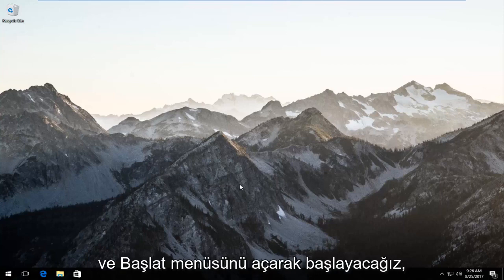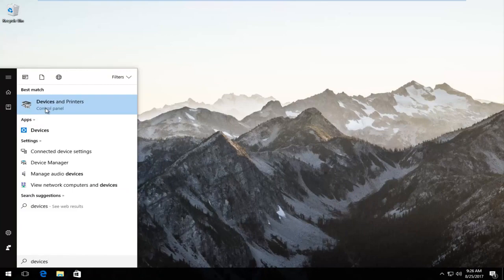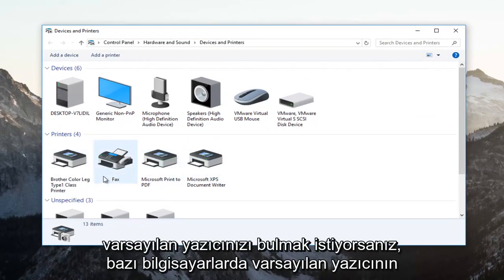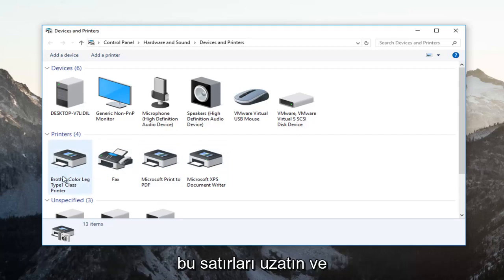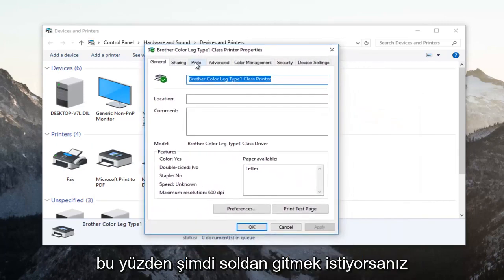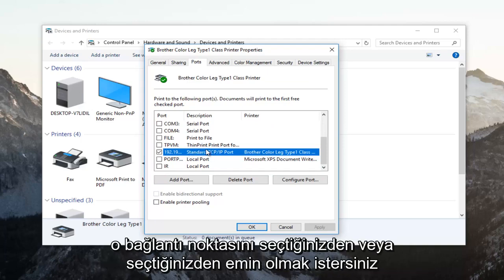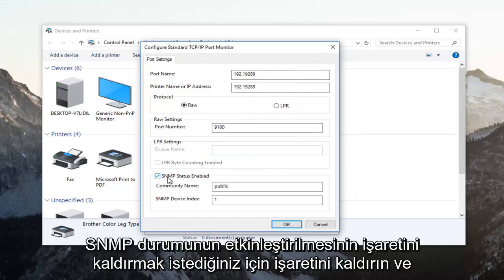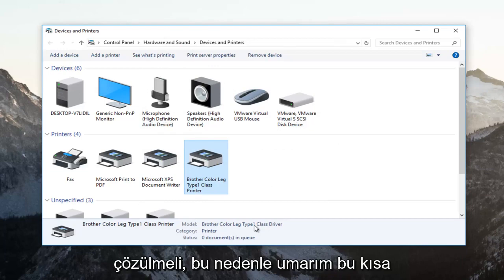Windows 11/10'da Yazıcı Çevrimdışı Hataları Nasıl Onarılır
Windows'ta yazıcı çevrimdışı sorunlarını düzeltin.

Birçok Windows 10 ve Windows 11 kullanıcısı, yazıcı bağlantısıyla ilgili sorunlar ve etkin yazıcıları bağlı ve tam olarak çalışır durumda olsalar bile çevrimdışı duruma getiren bir aksaklık bildirmiştir. Hata genellikle ağ yazıcılarından bahsederken karşılaşılır, ancak yazıcılarına doğrudan bağlantısı olan ev kullanıcıları da şikayet etmiştir.

Çoğu durumda, sorunun basit bir açıklaması olduğu için, bağlantıyla ilgili diğer sorunların çoğu gibi bu sorunu çözmeye devam edeceğiz.

Farklı üreticilerin, hangi sorunların ortaya çıktığı konusunda kullanıcıyı bilgilendirebilecek kendi tanılama yazılımları olduğunu (burada HP'nin Yazdırma ve Tarama Doktoru akla geliyor) ve yazıcınızın üreticisi bu özelliği sağlıyorsa, şu adreste kullanmanızı öneririz: onun tam kapsamı. Çoğu zaman, sorunlarınıza çözüm bulmak için sizi doğru yöne yönlendirecektir.

Windows 10'da Yazıcı Çevrimdışı hatası nasıl düzeltilir
Yazıcınızla ilgili birçok sorun olabilir ve bu eğitimde aşağıdaki sorunları ele alacağız:

Yazıcı çevrimdışı Canon, HP, Ricoh, Epson – Bu, yazıcılarda yaygın bir sorundur ve her marka yazıcıyı etkileyebilir. Birçok Canon, HP ve Epson kullanıcısı bu sorunu bildirdi.

Yazıcı çevrimdışı hata işleme komutu – Bazen ağ yazıcısını kullanmaya çalışırken Hata işleme komutu alabilirsiniz. Bu yaygın bir sorundur ve çözümlerimizden birini kullanarak sorunu çözebilirsiniz.

Kablosuz yazıcı çevrimdışı - Bu sorun her tür yazıcıda ortaya çıkabilir ve birçok kullanıcı bunu kablosuz yazıcı kullanırken bildirdi.
Yazıcı çevrimdışı ping atamıyor – Bazı durumlarda bilgisayarınız yazıcınızı tanıyamaz. Aslında, birçok kullanıcı ağ yazıcılarına ping atamadıklarını bildirdi.

Yazıcı çevrimdışı SNMP – Bazen SNMP özelliği bu sorunun ortaya çıkmasına neden olabilir. Sorunu çözmek için SNMP özelliğini devre dışı bırakmanız yeterlidir.

Ağ yazıcısı çevrimdışı VPN - Birkaç kullanıcı bu sorunu yalnızca bir VPN kullanırken bildirdi. Sorunu çözmek için VPN yapılandırmanızı değiştirmeniz gerekebilir.

Yazıcı yanıt vermiyor, yazdırıyor, çalışıyor, bağlanıyor, görünüyor - Kullanıcılara göre çeşitli sorunlarla karşılaştılar ve birçoğu yazıcılarının yanıt vermediğini veya çalışmadığını bildirdi. Aslında, bazen yazıcı görünmez bile.